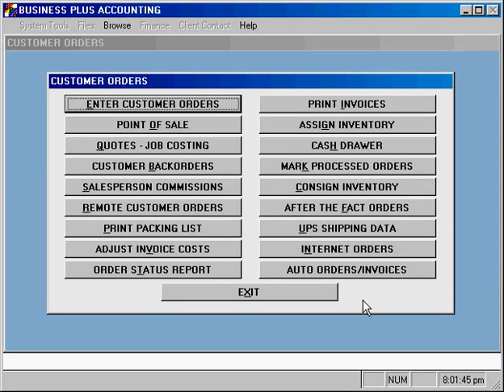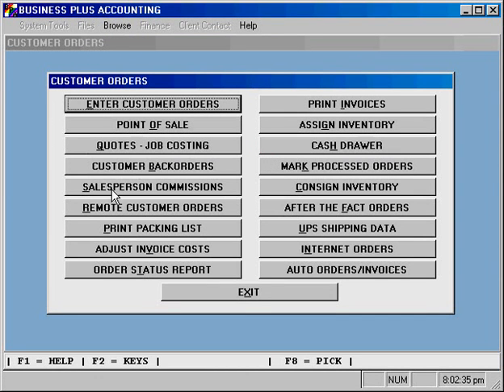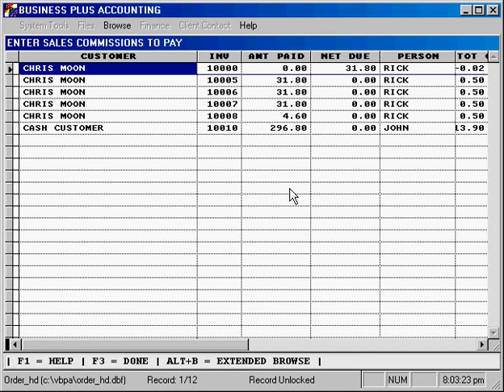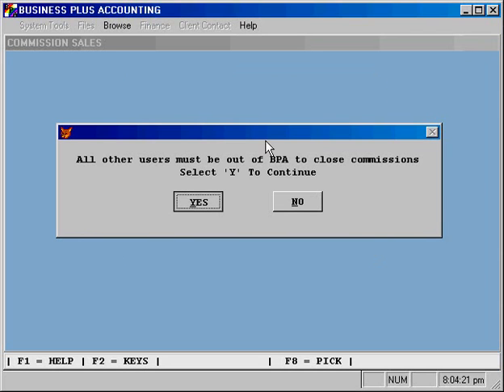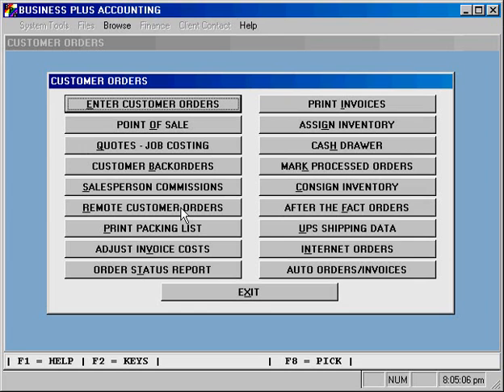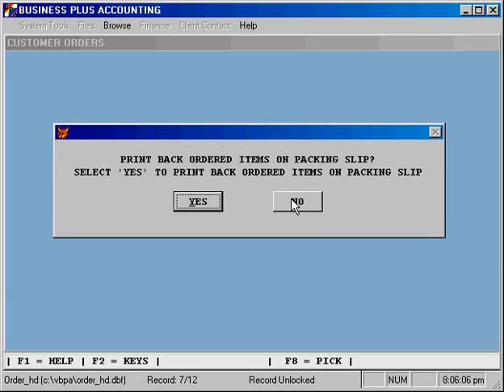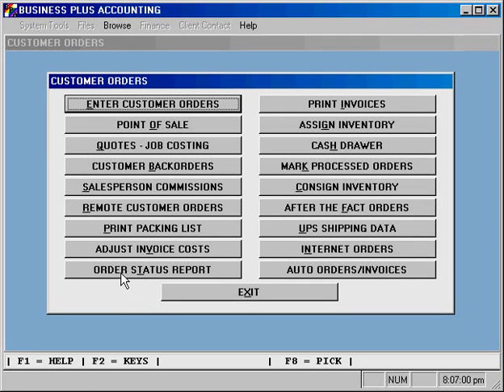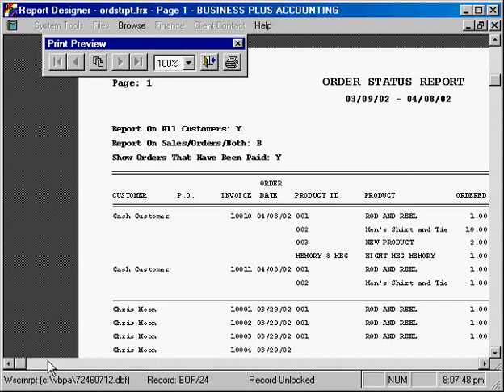customer orders 2 other functions